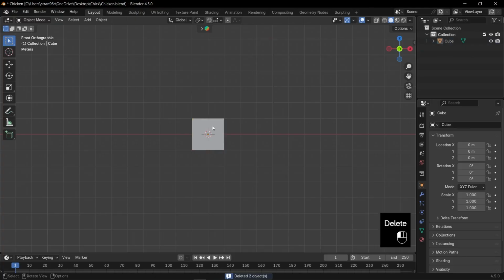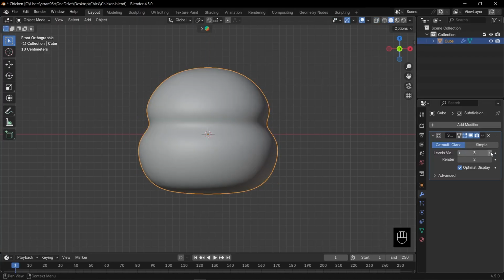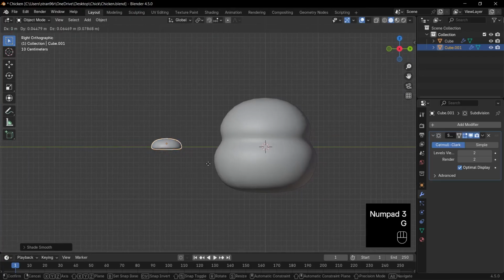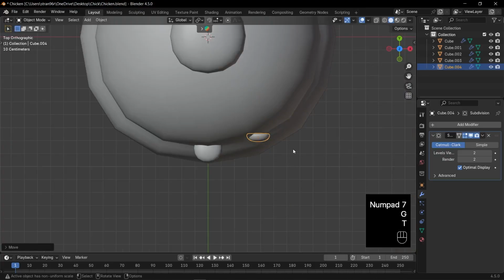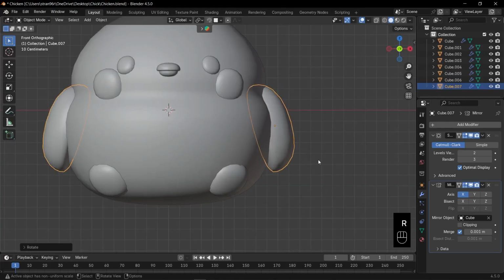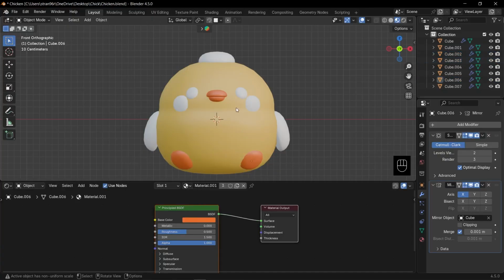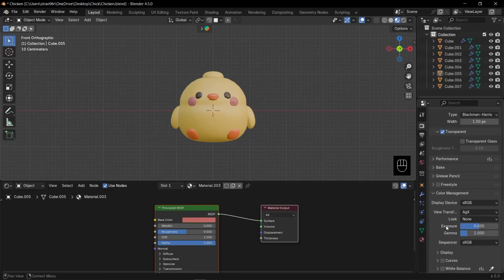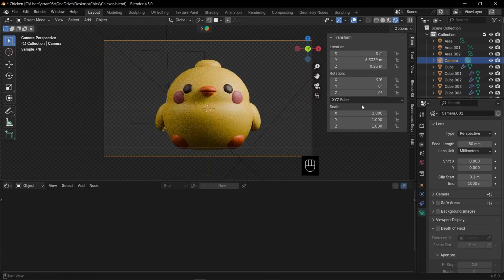Cute Stylized Chicken in Blender — Beginner Tutorial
Create a cute stylized chicken from scratch in Blender — beginner friendly, no sculpting required. Follow along: modeling → beak & comb → eyes & limbs → materials → render.
(Full step-by-step timelapse/tutorial — great for beginners learning stylized character modeling.)

Full description:

Create a cute stylized chicken in Blender — perfect for beginners who want a fast, fun character modeling + texturing workflow. I recorded the whole process so you can follow every step, from base modeling to final render. This video focuses on easy, repeatable techniques you can use on other stylized characters too.

Timestamps / Chapters (YouTube requires the first timestamp start at 00:00 — I adjusted yours to meet that rule):
Google Help

00:00 — Intro
00:01 — Modeling the base
01:47 — Adding comb & beak
03:21 — Adding eyes, cheeks, legs & wings
05:20 — Adding materials / shading
06:46 — Rendering setup & final render
08:38 — Outro / export tips